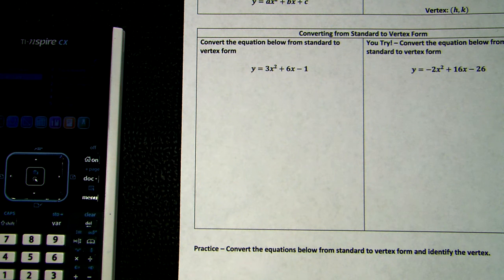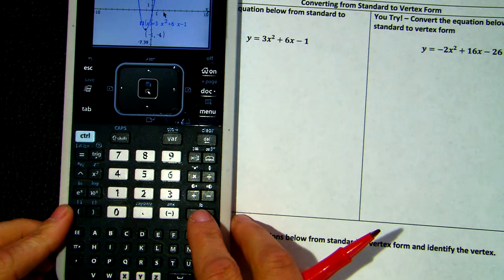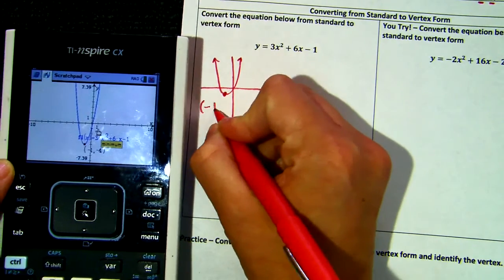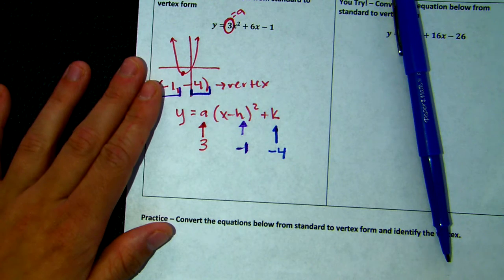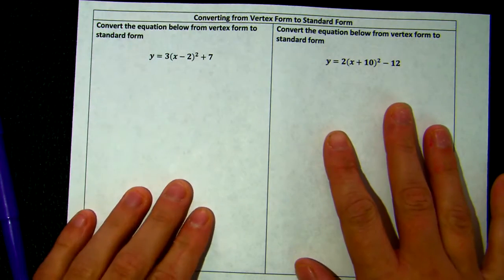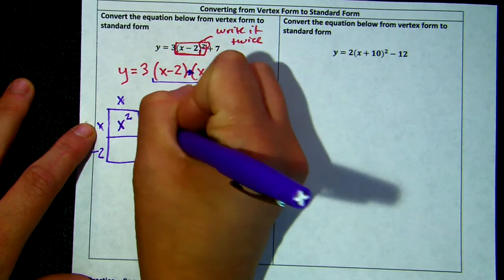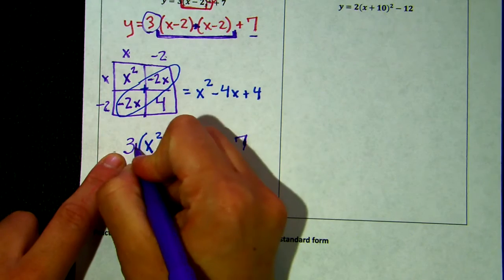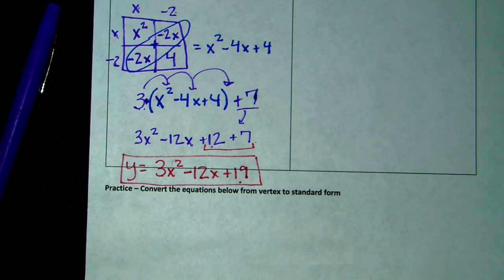Lesson 2 6 Notes SL